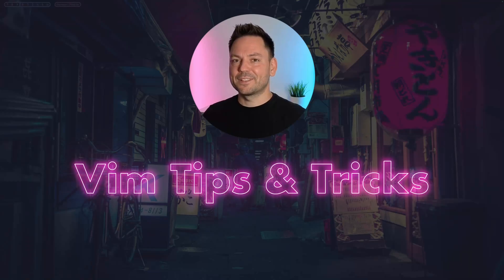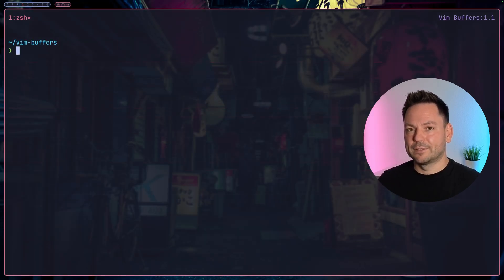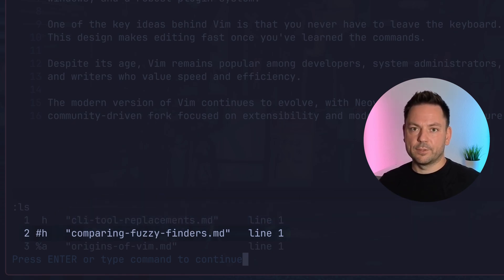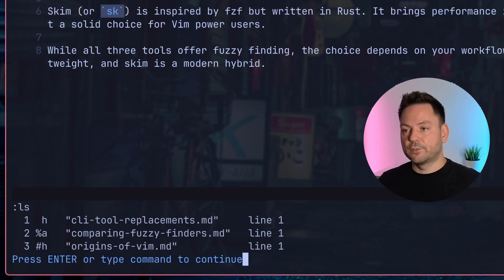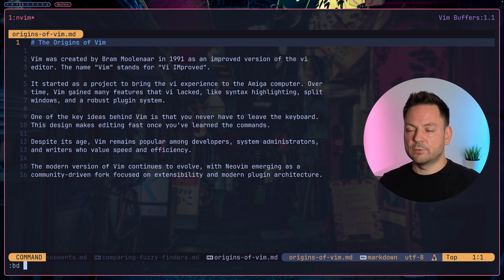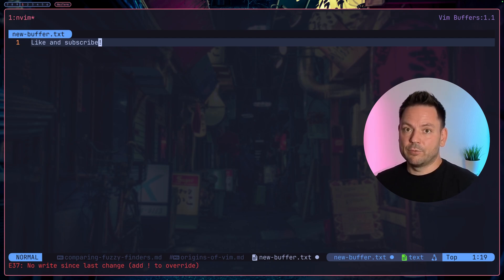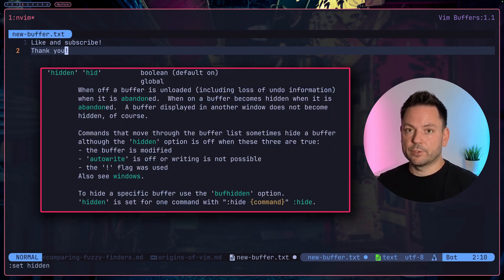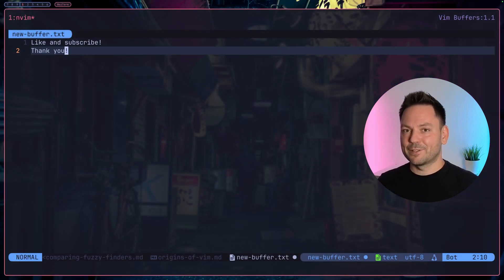The Buffer Tricks Most Vim Users Miss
Learn how to handle multiple files with buffers!

⌛ *Timestamps*
00:00 Intro
00:21 What is a buffer?
01:00 Buffers Hands-On
02:06 Switching Between Buffers
04:24 Something Surprising